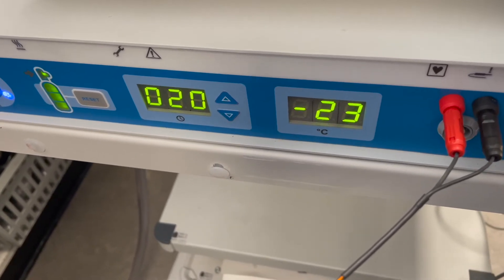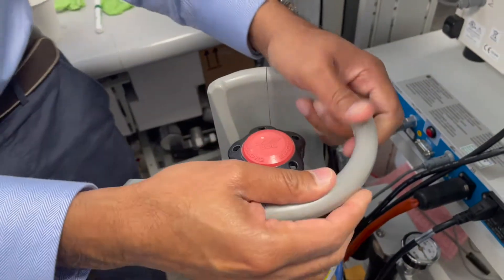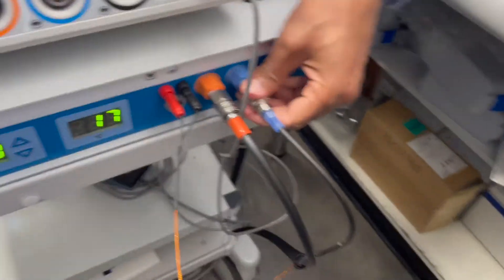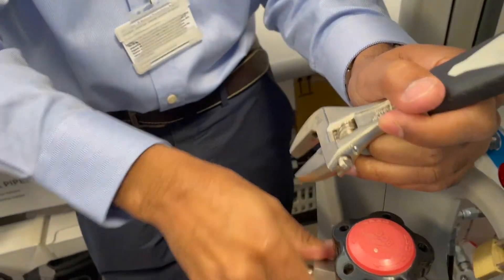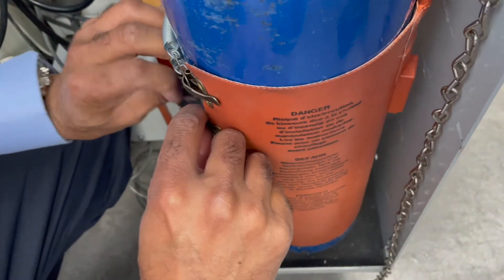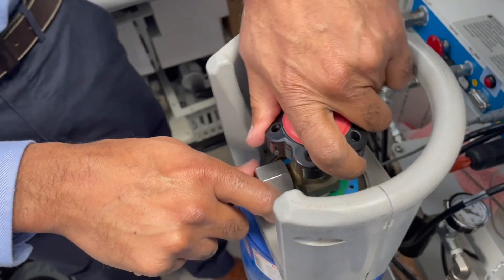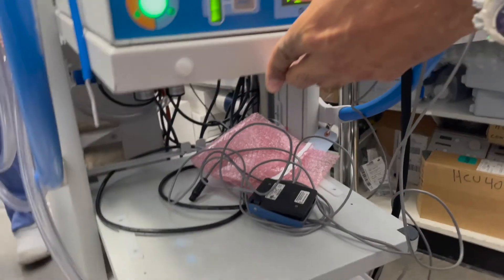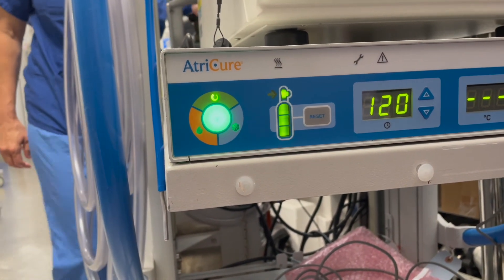AtriCure, Cyro Ablation, Setting up & Troubleshoot